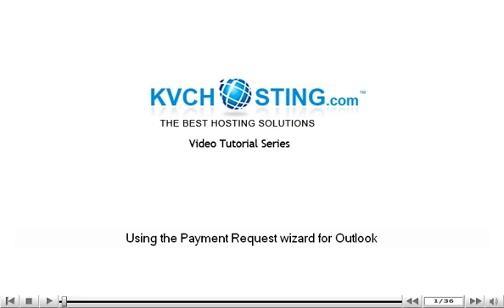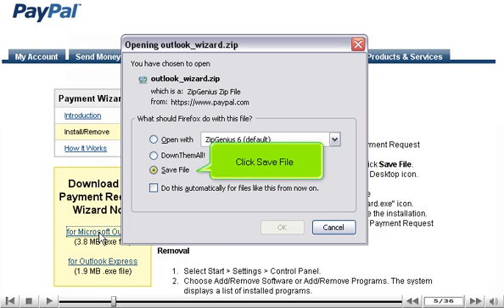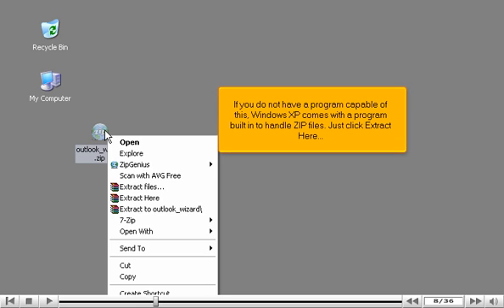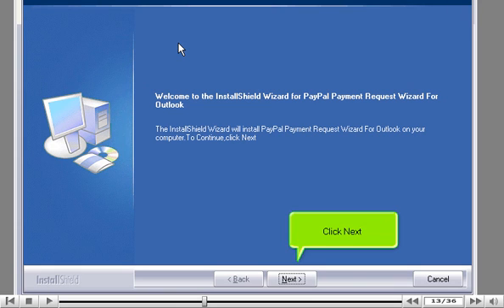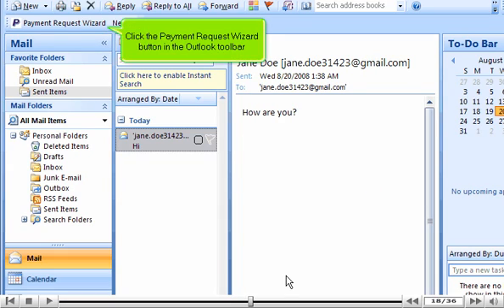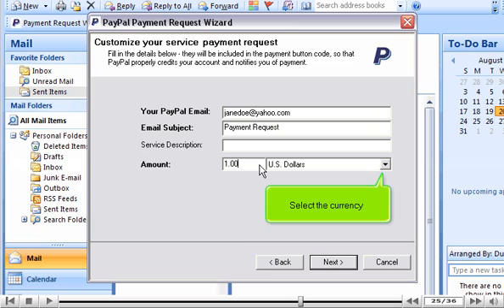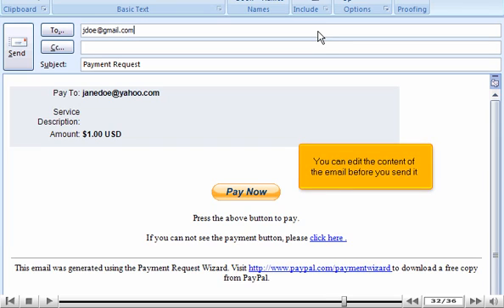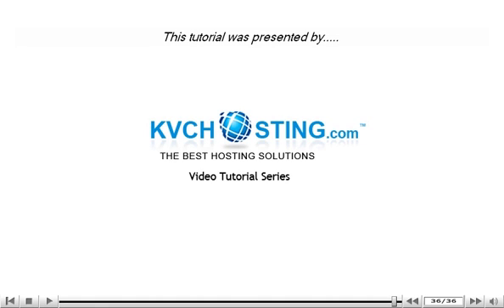Using the Payment Request wizard for Outlook - PayPal tutorial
Using the Payment Request wizard for Outlook